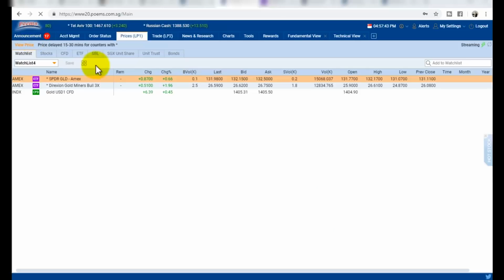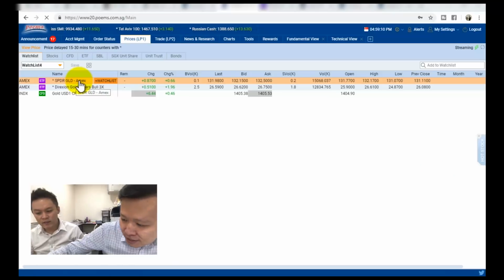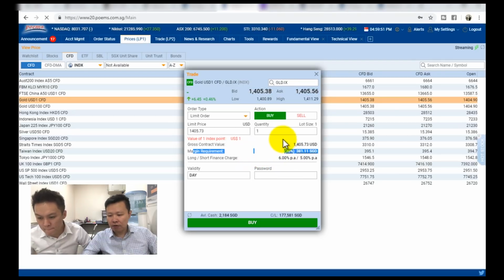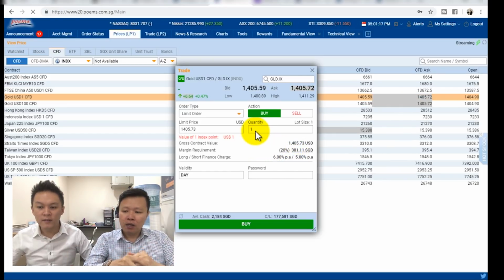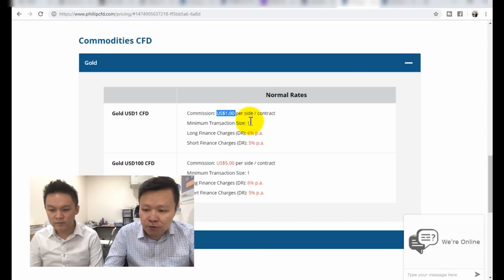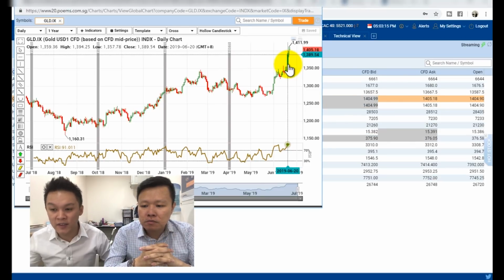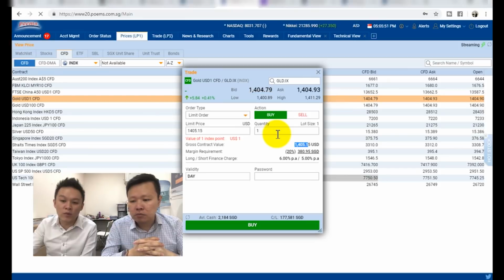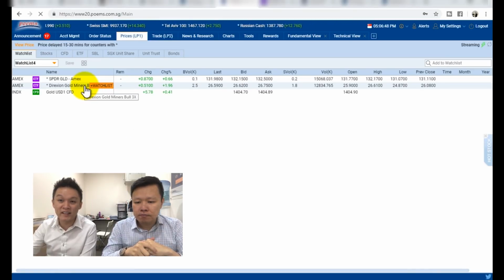How to Invest in Gold (ETF, CFD, Gold Miner)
Gold price has been rocketing over the past few weeks, many of our friends have been asking how they can participate in Gold Trading.. so we do this video..

Every month we have more than 30 hours of FREE seminar in Singapore on various topic...